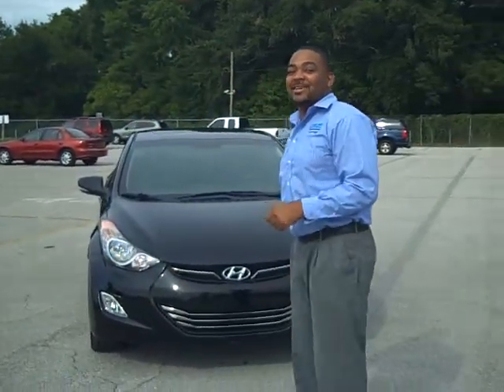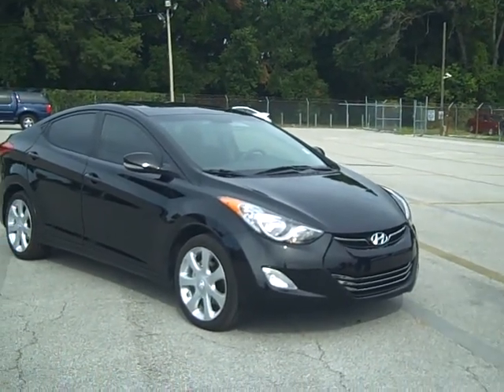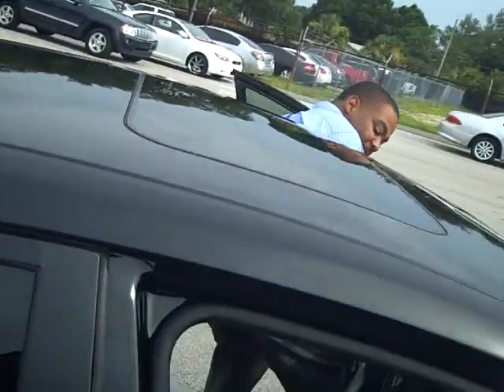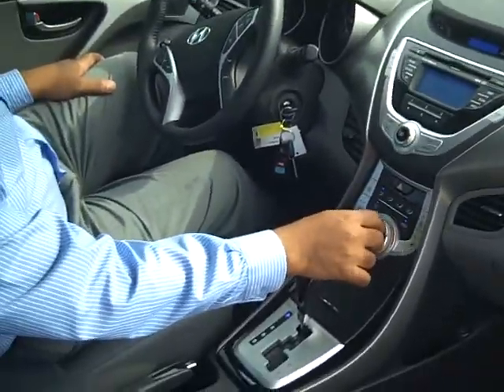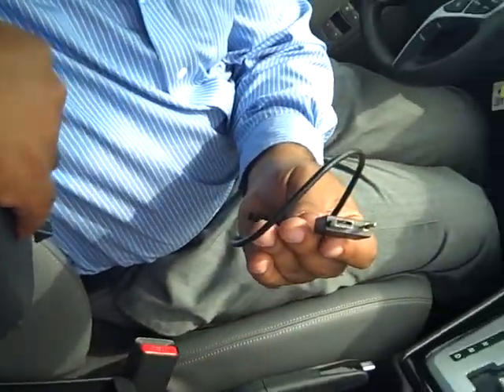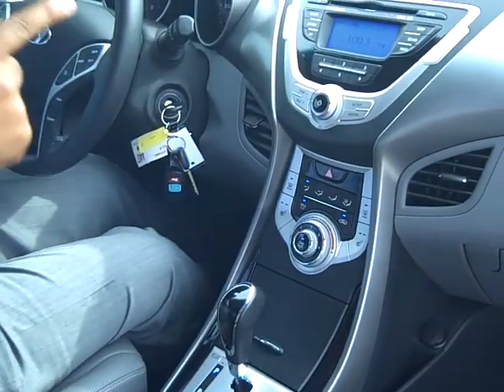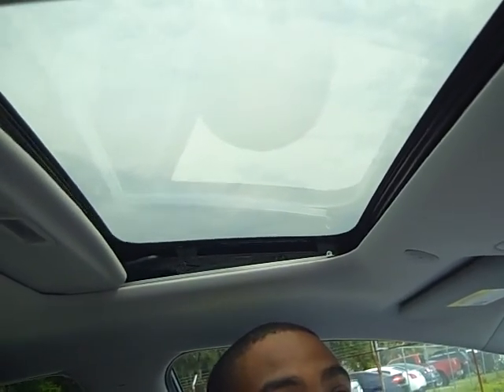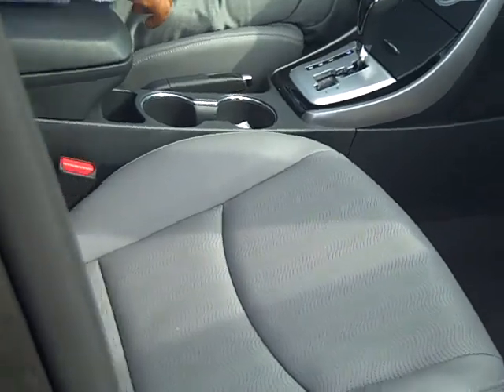2011 Hyundai Accent at Lakeland Automall see Damian or Felipe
Here is a 2011 pre-owned Hyundai Accent we have on special in our newspaper.. Please get back to us on this.. Give us a call at or .. Get here asap this vehicle will not last.. Lakeland Automall 1430 West Memorial Blvd. Lakeland, Fl. 33815...